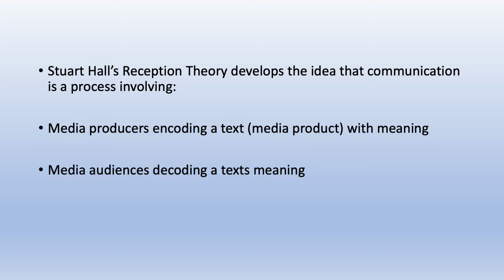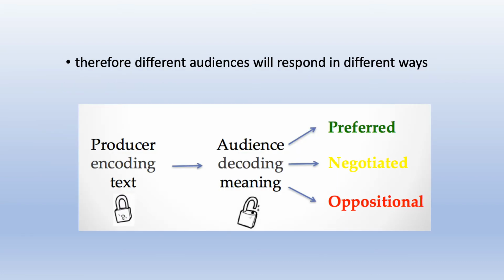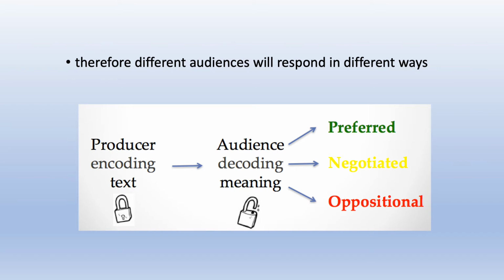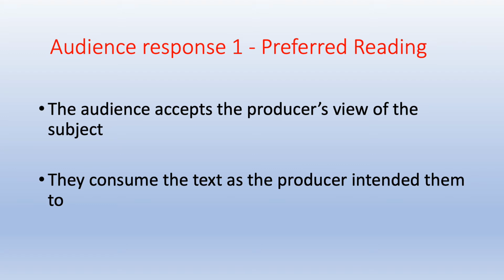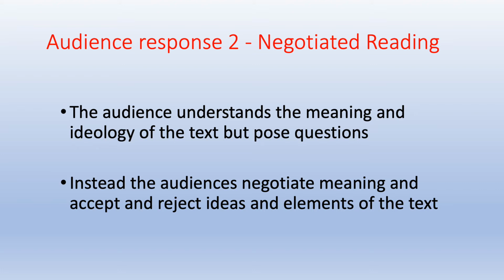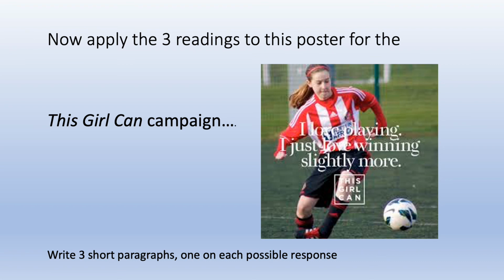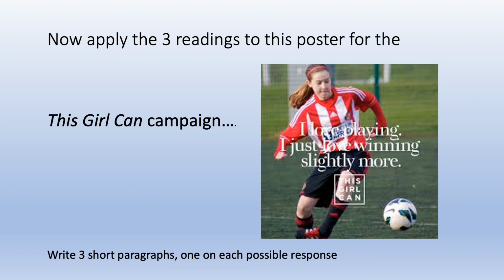Stuart Hall - Reception Theory